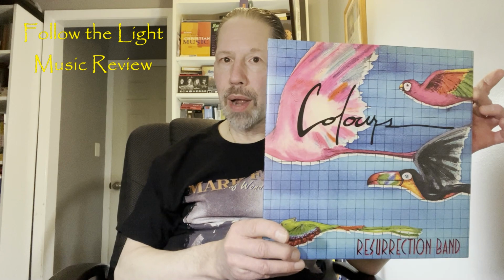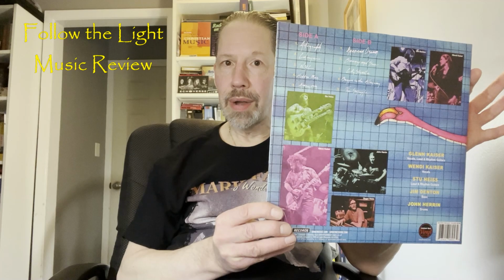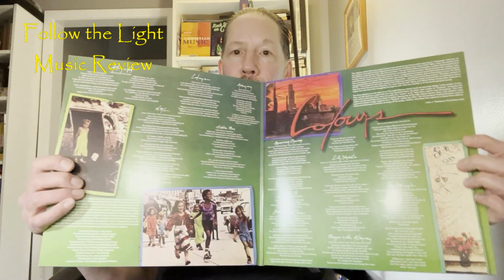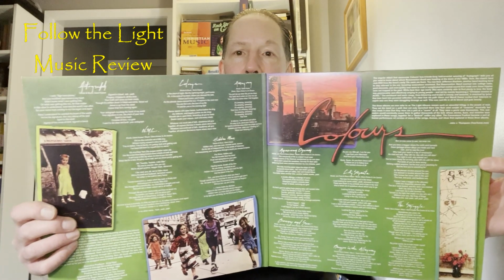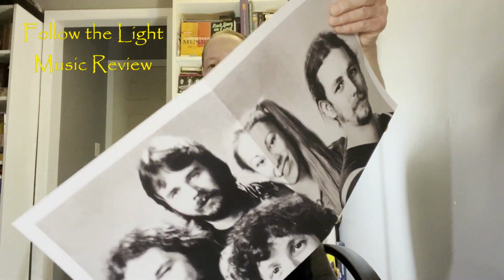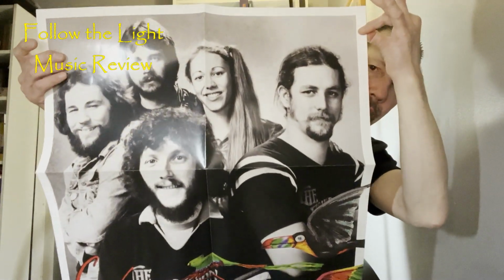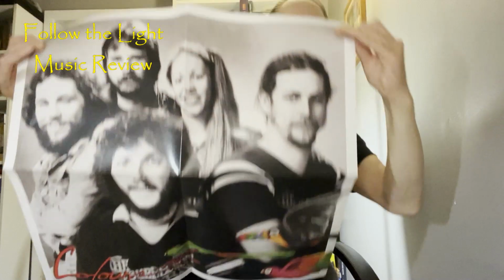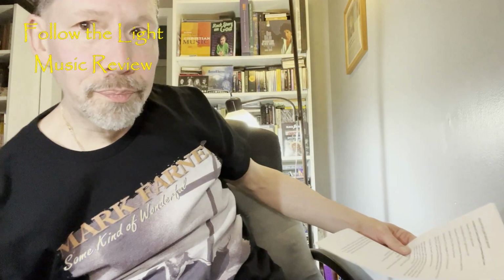Revisiting the Classics (Episode 1): Resurrection Band-Colours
Join me as I revisit the classic 1980 album from hard rock/metal icons, Resurrection Band and discuss why I think it is a bona fide classic.